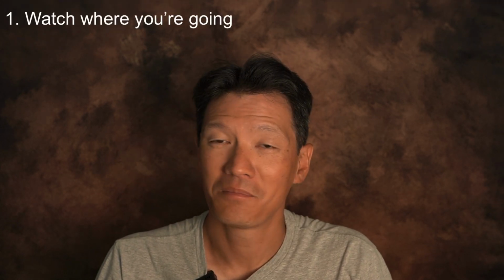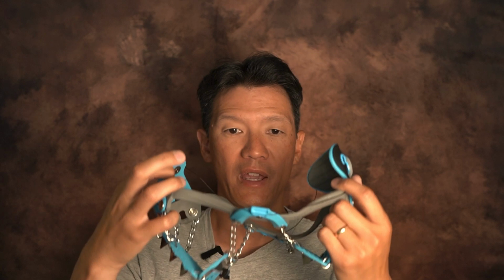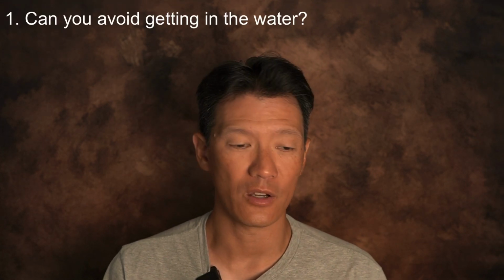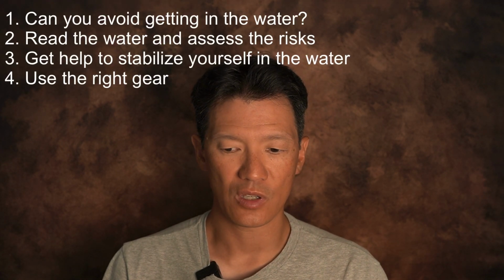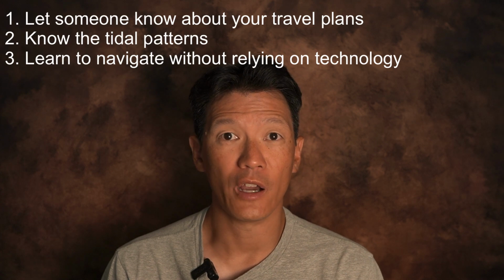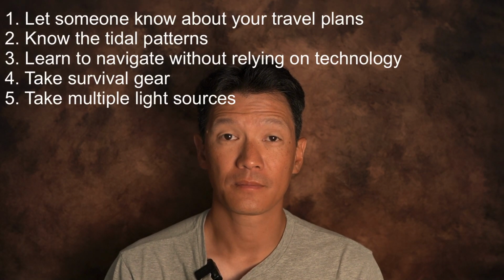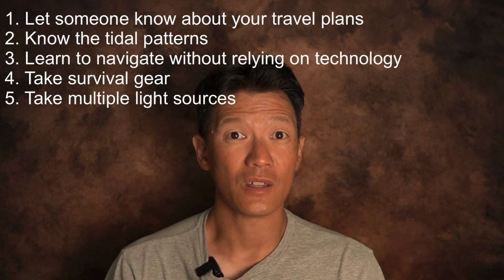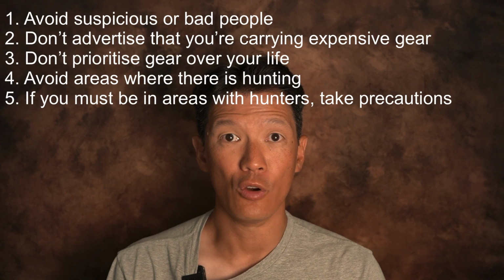Five dangers of wildlife photography (and how to stay safe) (July 2019)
A discussion of some of the dangers of wildlife photography and how to avoid them

Checkout my Instagram feed to see images taken in the field